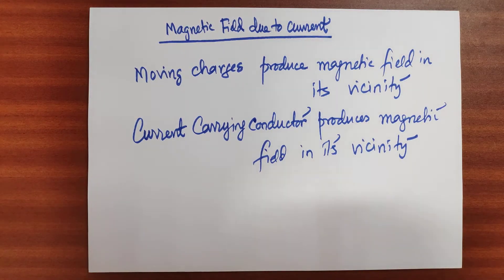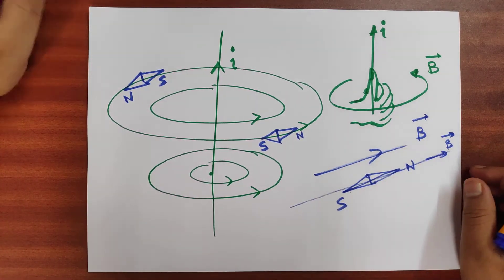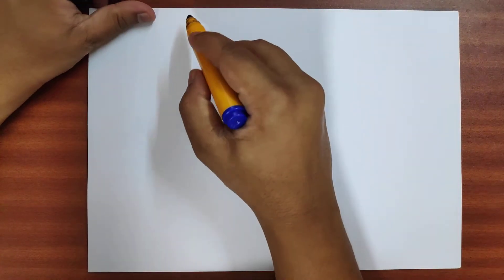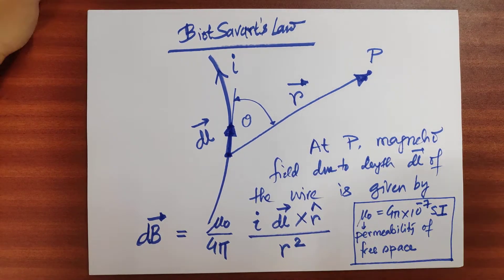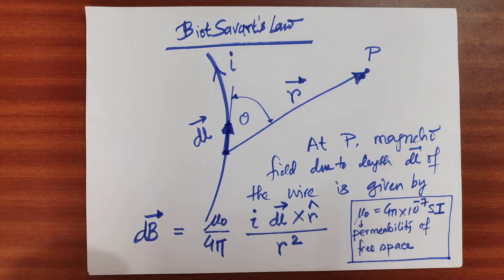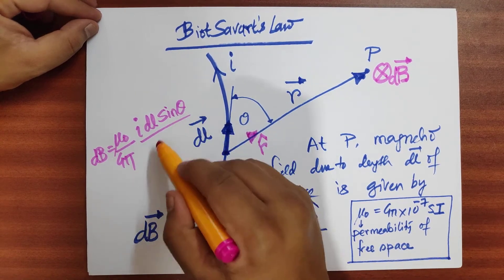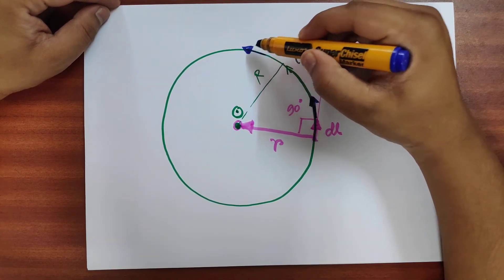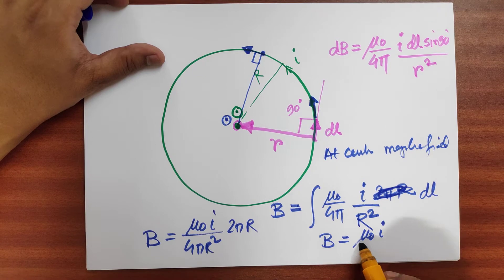Magnetics-11 | Biot Savart Law and elementary applications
Magnetics Lec-11
Biot Savart Law and a few elementary applications of the same are discussed.